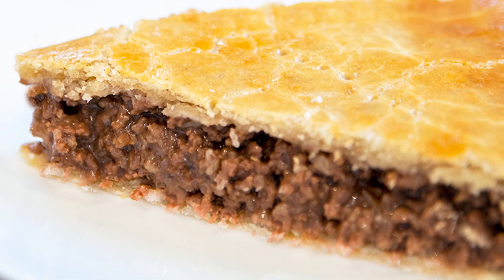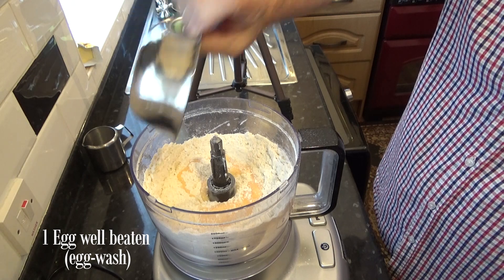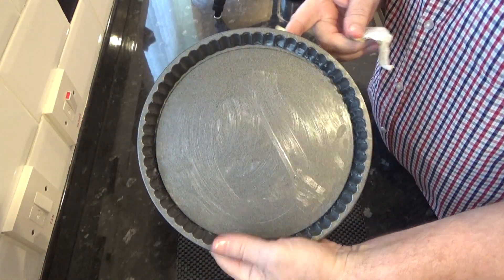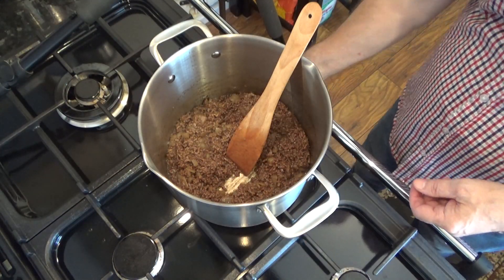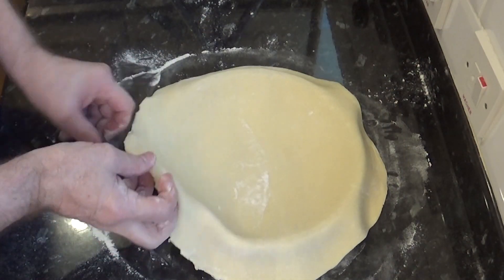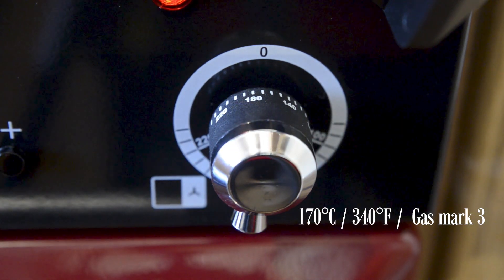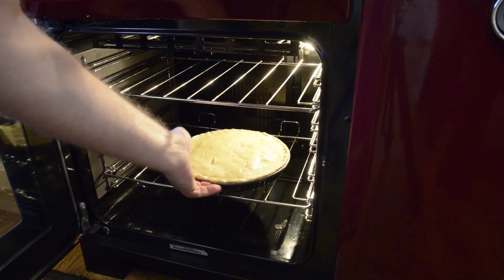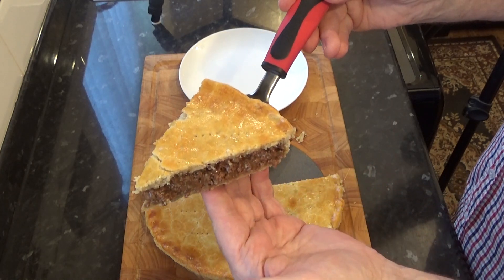Minced or Ground Beef and Onion Pie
How to make a minced beef and onion pie, easy step by step instructions from start to finish.